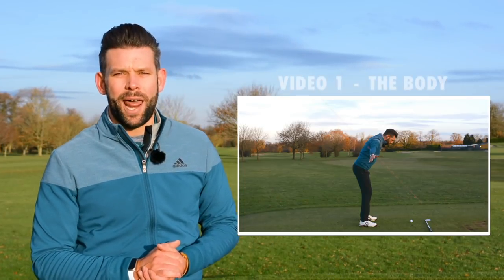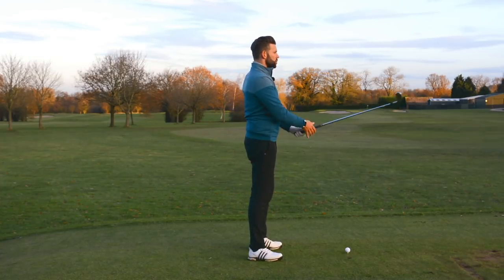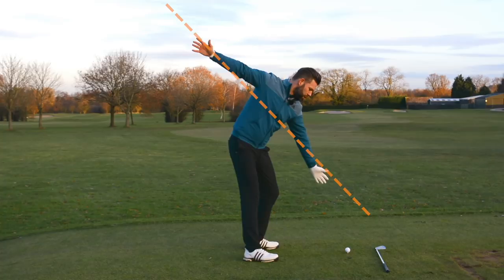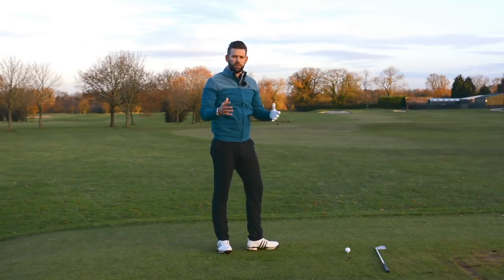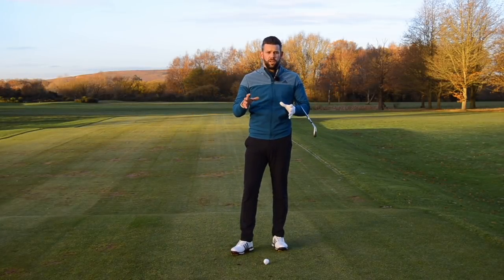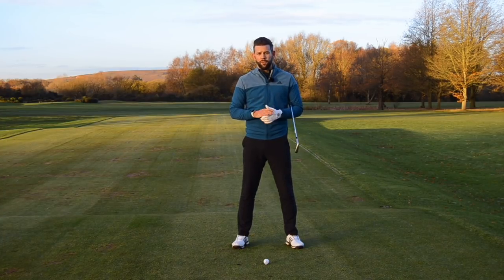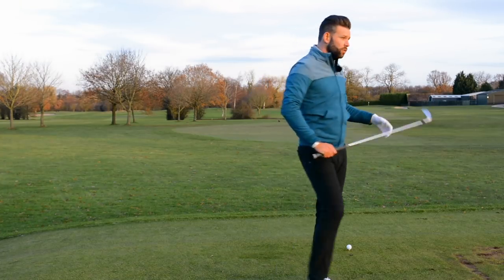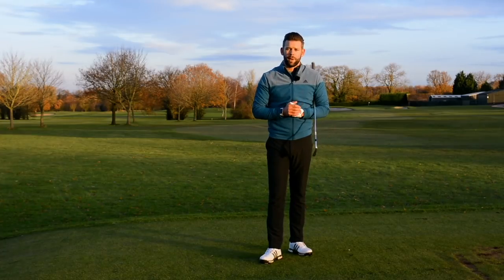BACKSWING SERIES - VIDEO 1 THE BODY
This is the first video in a 4 part series covering the backswing.

This video covers the role that the body plays and videos 2, 3 and 4 continue to look at the arms, the club and then some dills and practice methods to help improve this part of your swing.